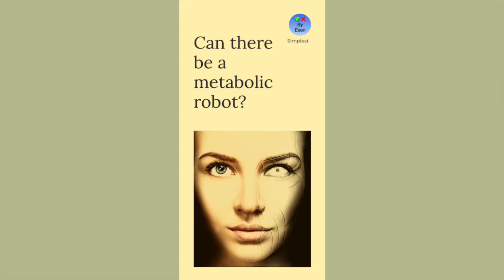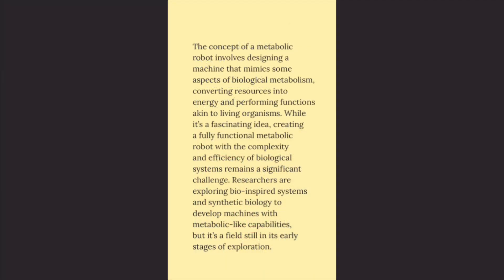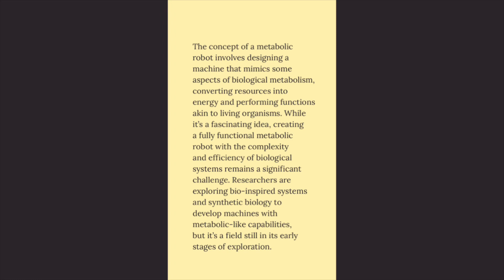Metabolic robot?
The concept of a metabolic robot involves designing a machine that mimics some aspects of biological metabolism, converting resources into energy and performing functions akin to living organisms. While it’s a fascinating idea, creating a fully functional metabolic robot with the complexity and efficiency of biological systems remains a significant challenge. Researchers are exploring bio-inspired systems and synthetic biology to develop machines with metabolic-like capabilities, but it’s a field still in its early stages of exploration.